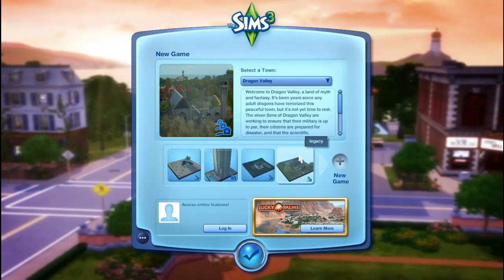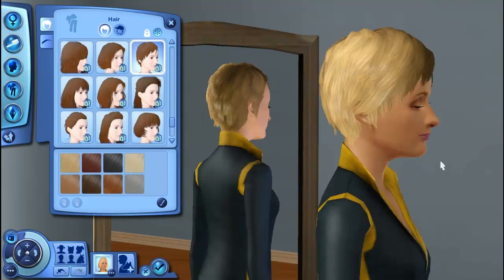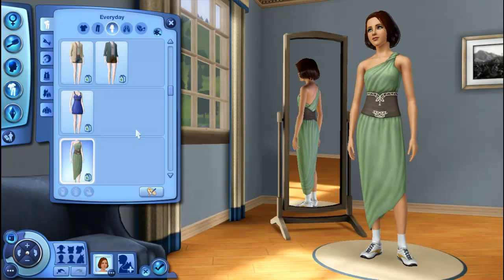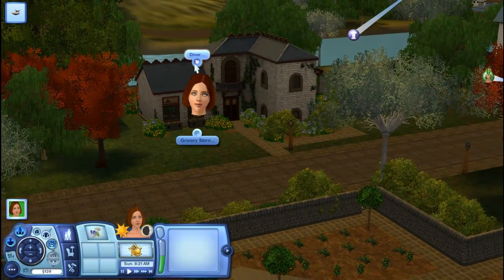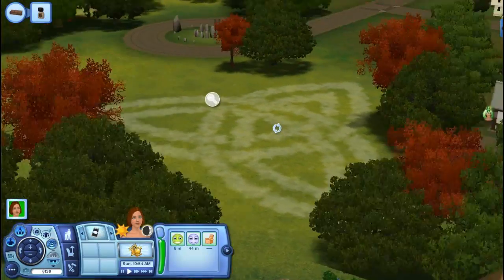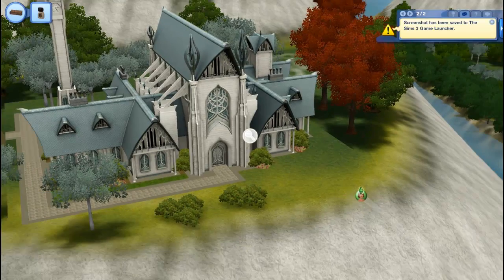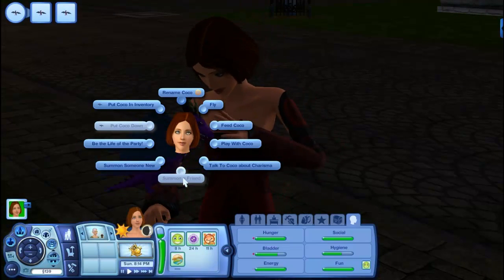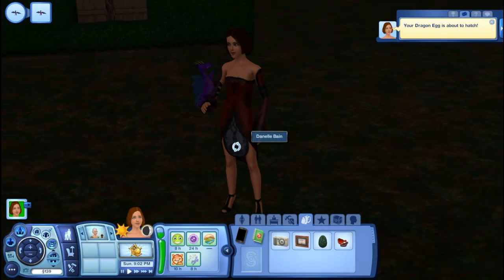Sims 3 Store: Dragon Valley Overview